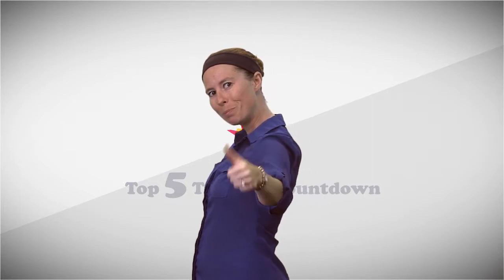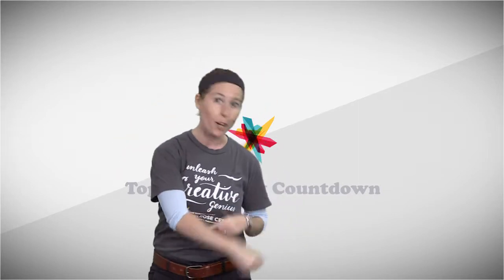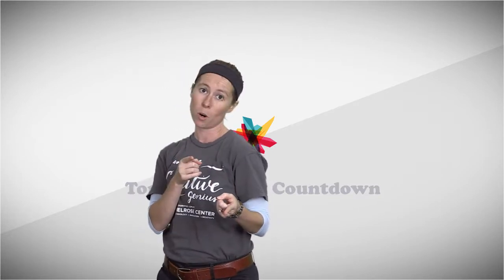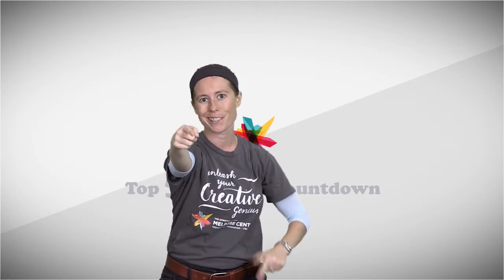Top 5 Tuesday Countdown! Family Vlog Tips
How to create you own family Vlog or YouTube channel is the theme for this Top 5 Tuesday!